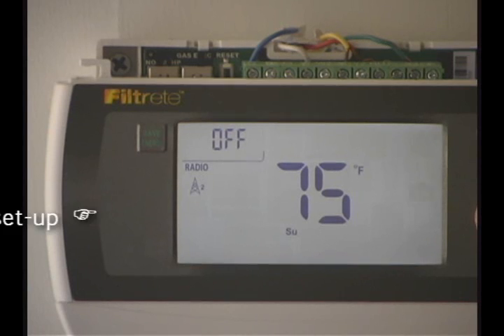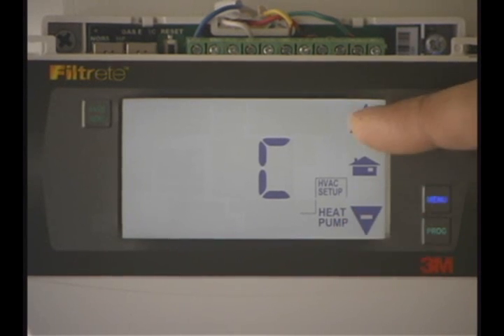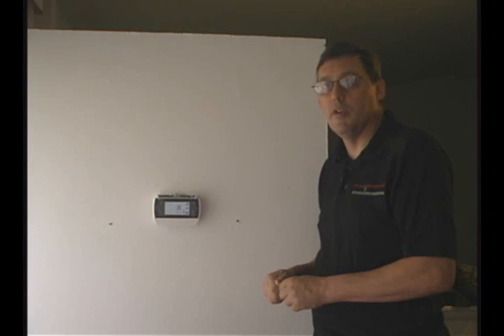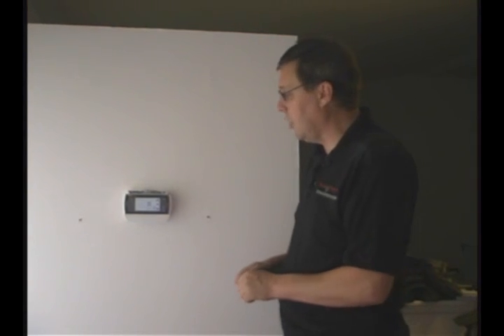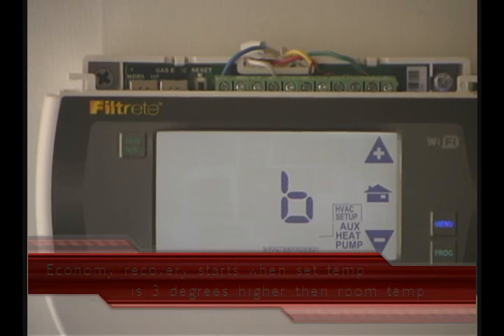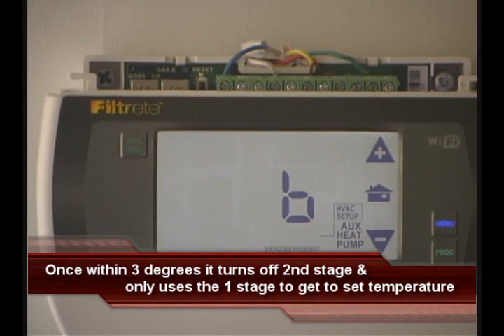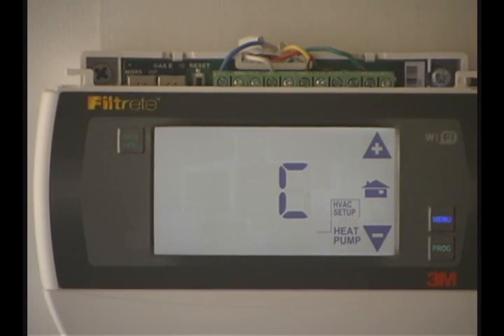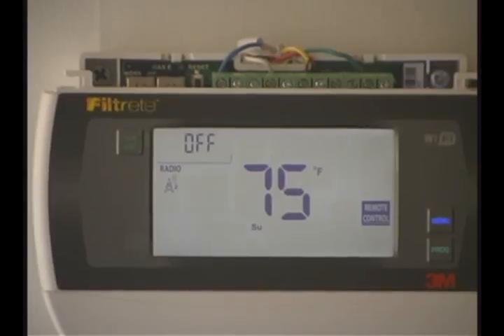Filtrete 3M50 How to set the thermostat to work with heat pump systems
In this segment we will discusses the correct way to set the thermostat switches to work with your HVAC system. Also covered is the on-screen HVAC set up. How to choose the correct set-up for your system.  Three options are discussed that cover from single to multi-stage systems.